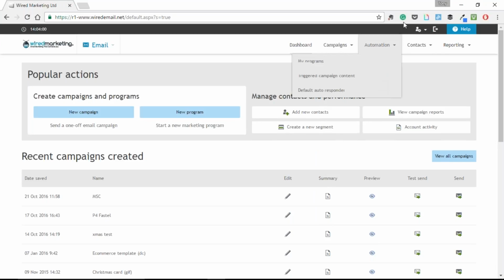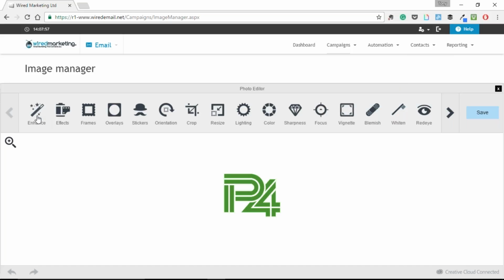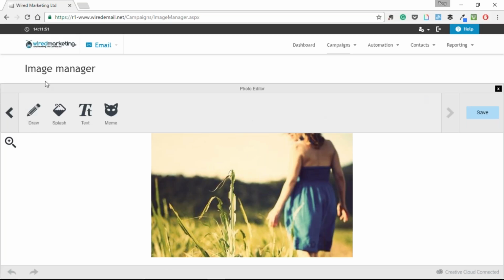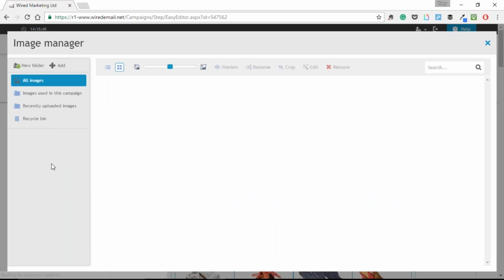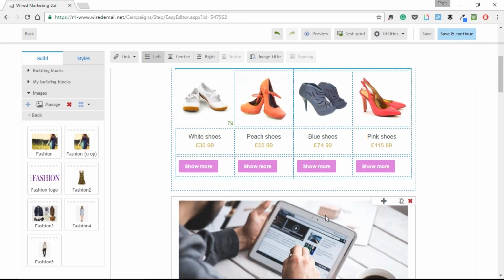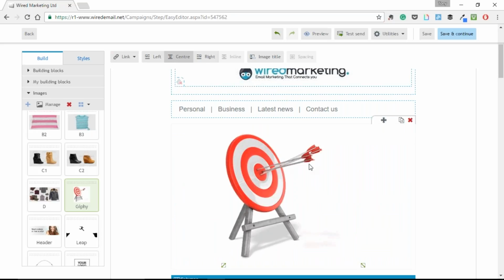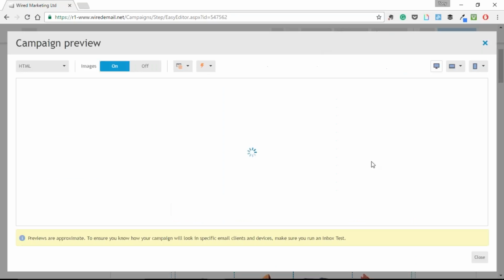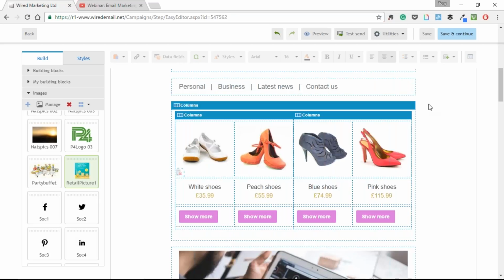Adding Images, Video and Animations To Your Email Campaigns | Wired Marketing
Let our Digital Trainer Tony walk you through how to add images, animations and video to your email marketing campaigns using the Wired Marketing platform.

For more information on how Wired Marketing can support you to email marketing success,